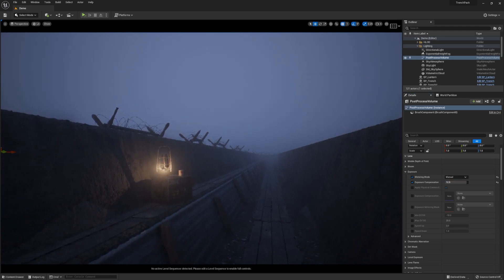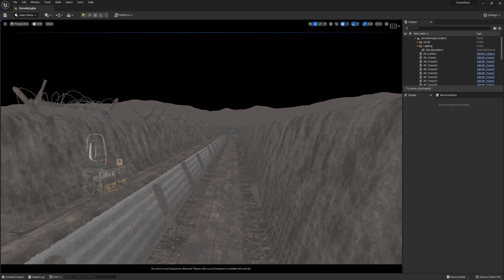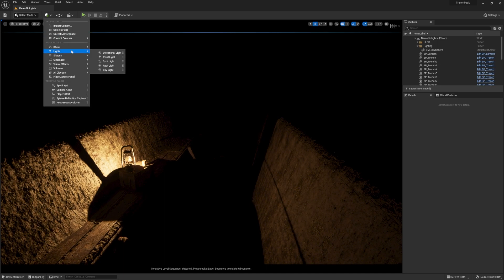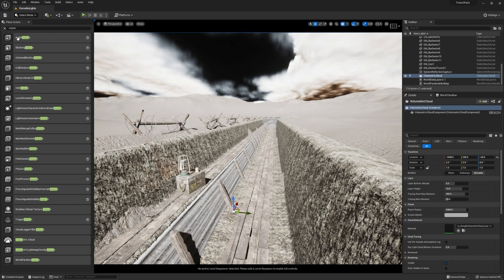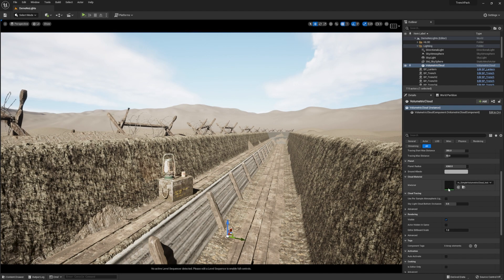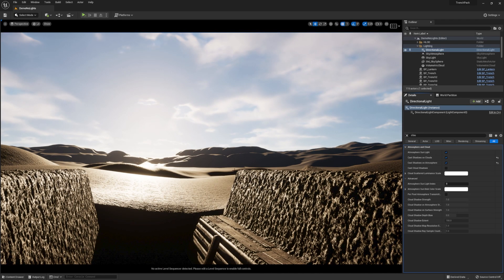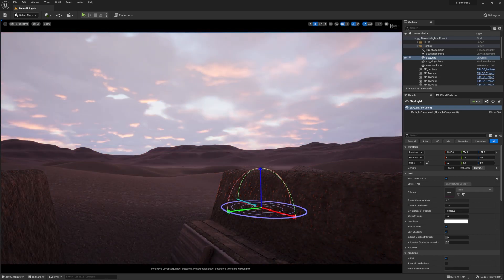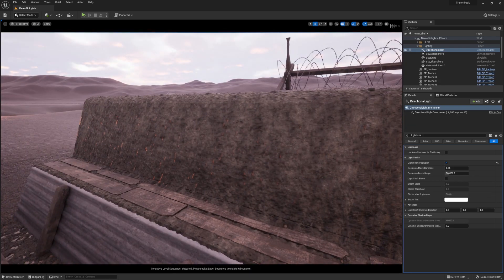Cinematic Lighting in Unreal 5 (Tutorial)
Have a look at how to do some cinematic fog and lighting in Unreal to achieve a very Spielberg look all in Unreal 5.